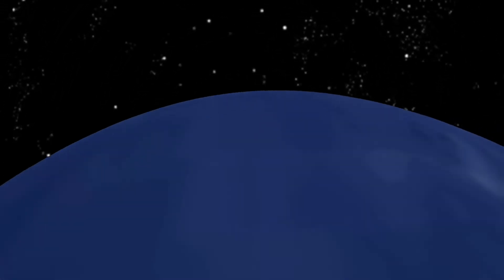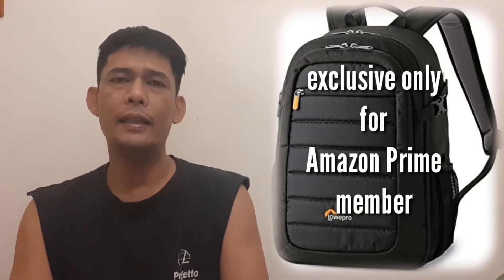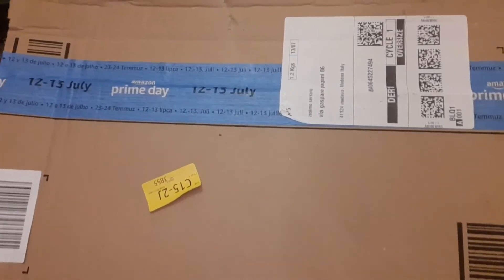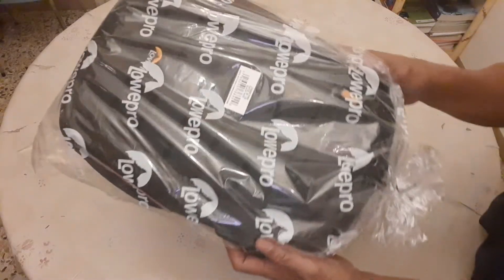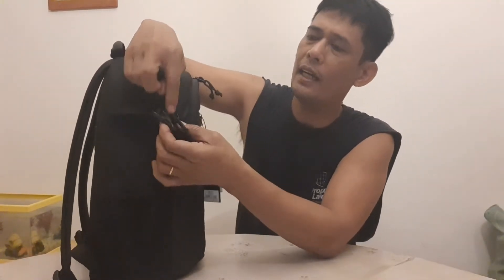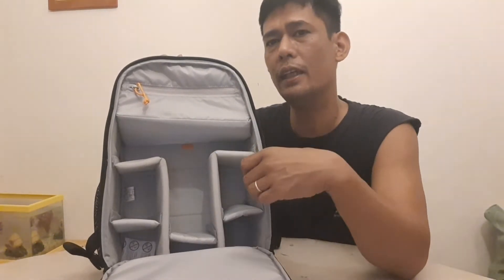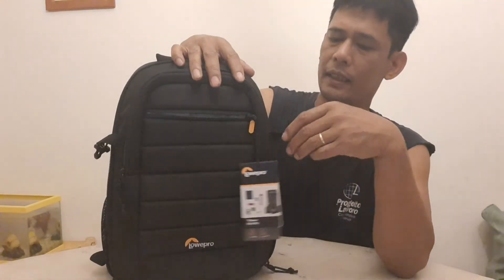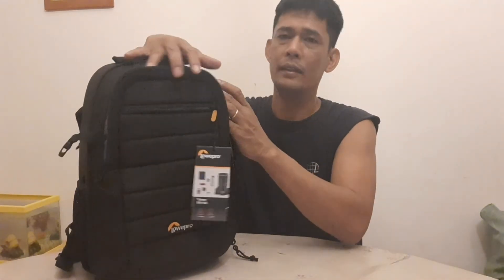UNBOXING LOWEPRO TAHOE BP 150